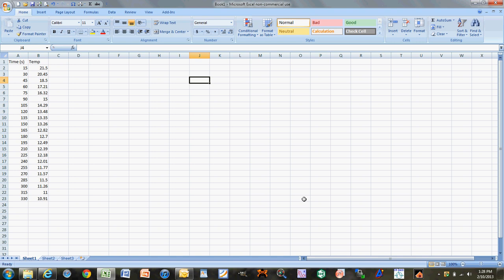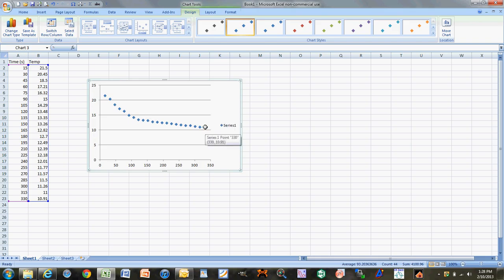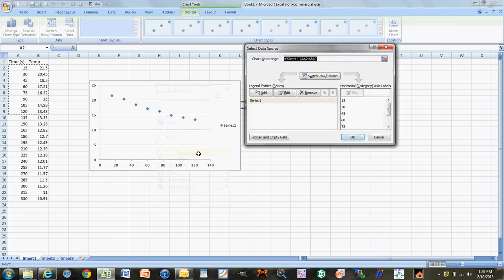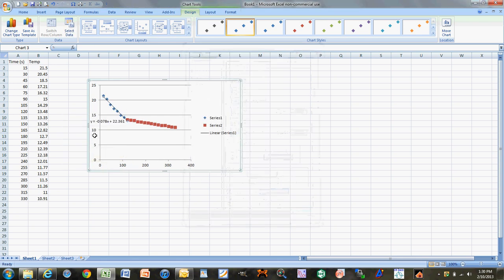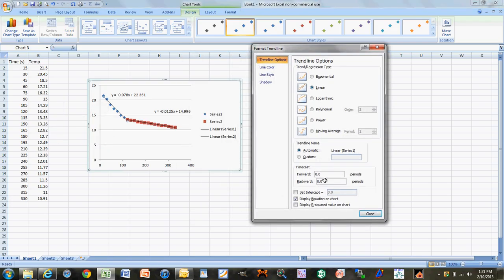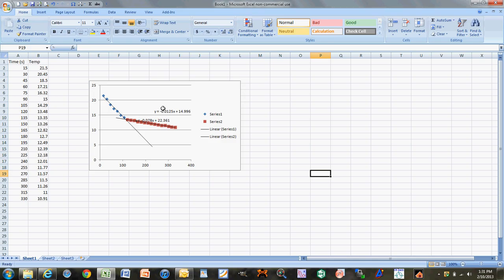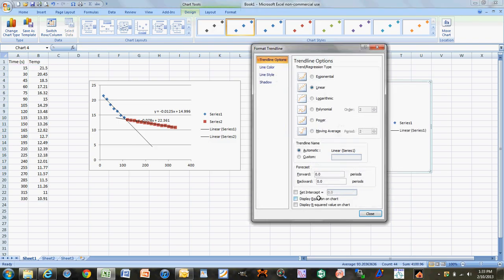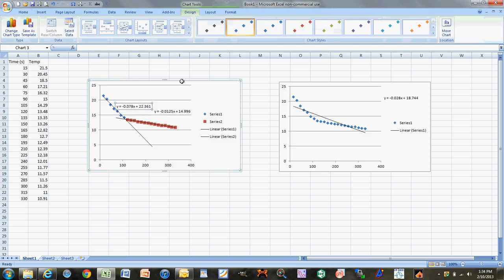Freezing Point Depression Excel Demo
For UTA students in General Chemistry 2 (1442) to plot and solve the freezing point in experiment 441 (Freezing Point Depression).